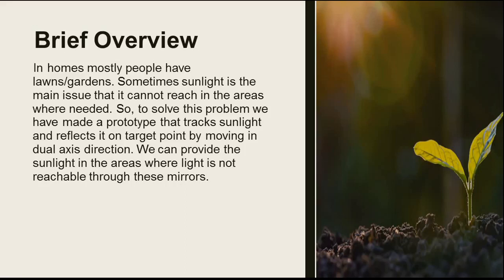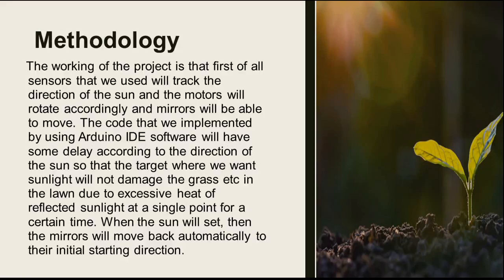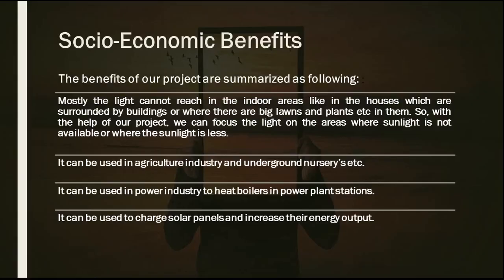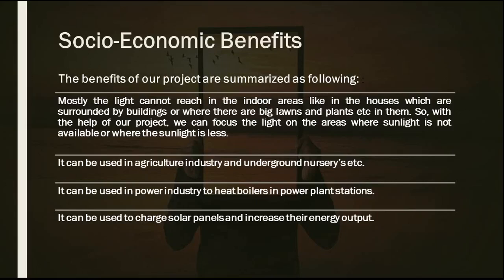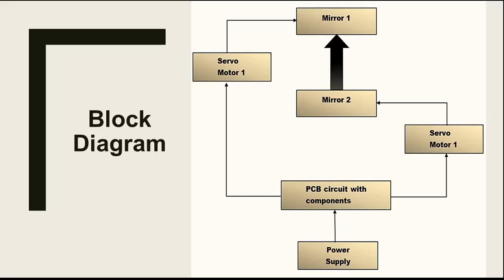Dual Axis Sunlight Tracking and Reflection for Lawn Photosynthesis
FYP | Open House and Job Fair Spring 2022

COMSATS University Islamabad, Wah Campus

Group Members:
Taimoor Hassan (FA18-BEE-040)
Abdul Rafeh (FA18-BEE-009)
Afzaal Ahmed (FA18-BEE-002)
Muhammad Hanzala Zaman (FA18-BEE-123)

Supervisor:
Engr. Khalid Ibrahim